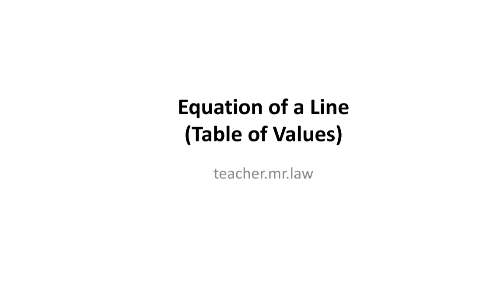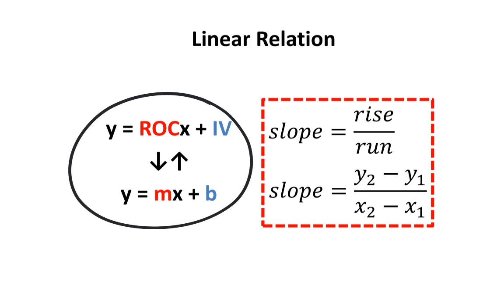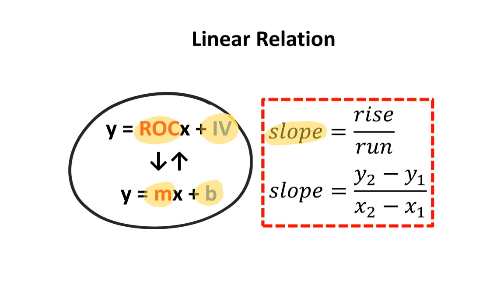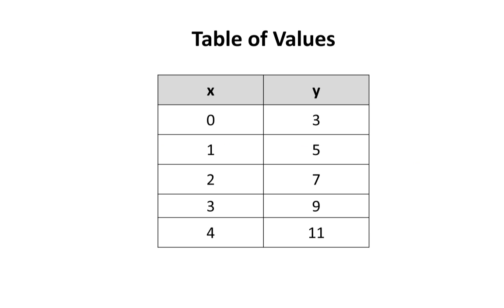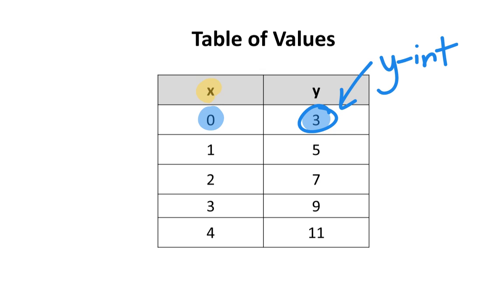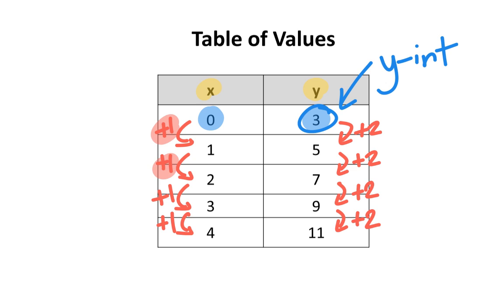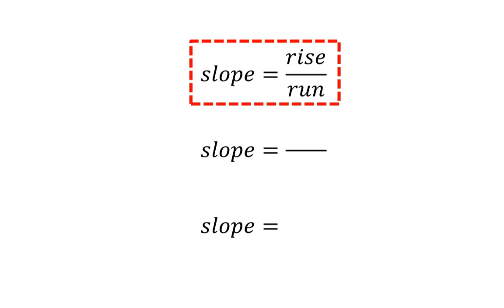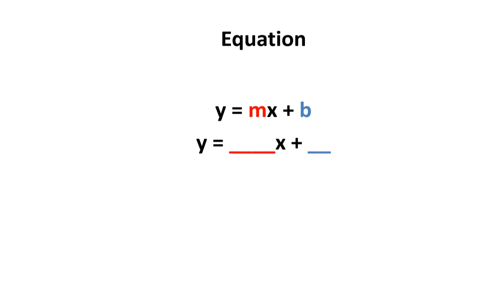Equation of a Line (Table of Values) Part 1